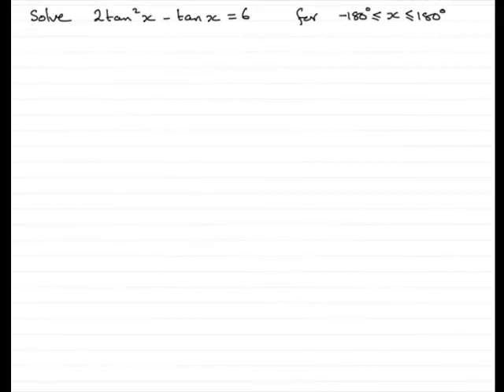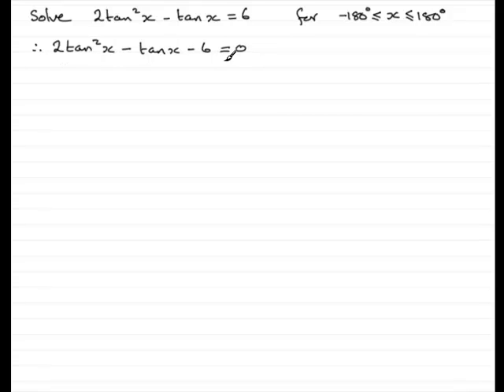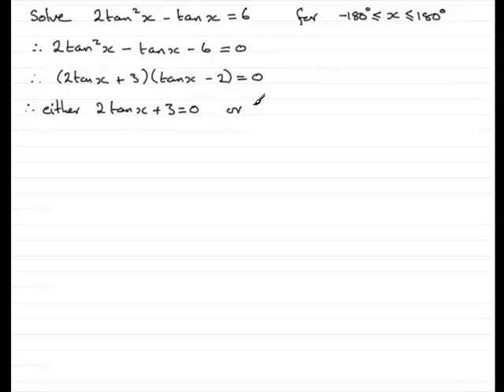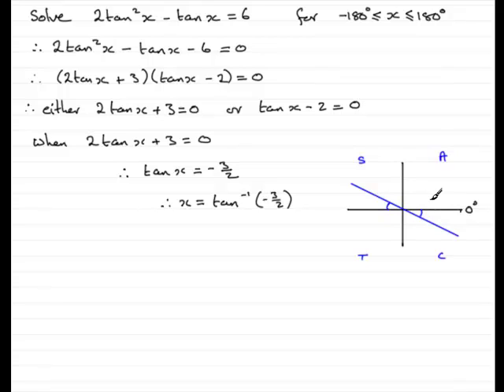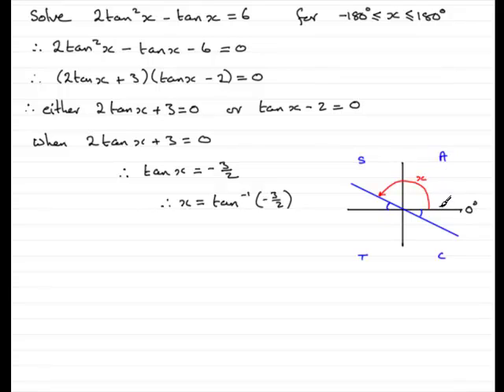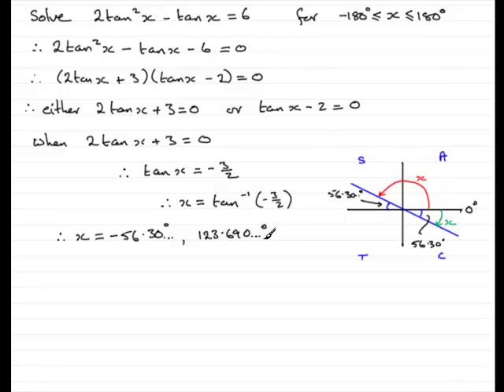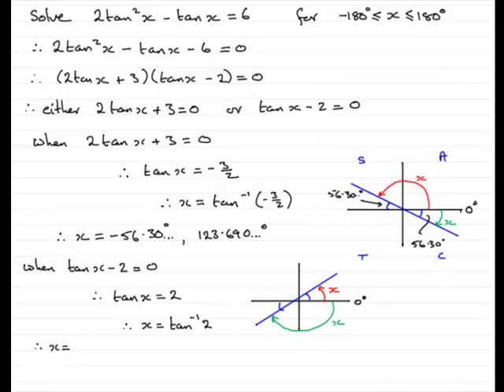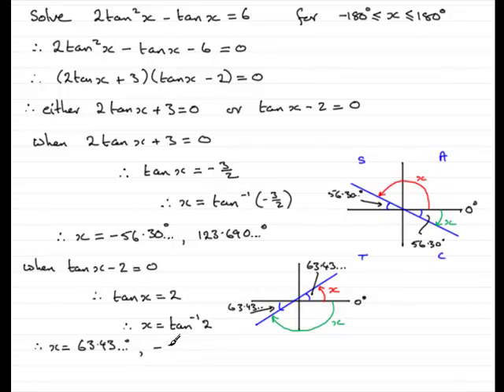Trig. Equations : Factorising Types f(x)=0 : (Example 3) : ExamSolutions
Example question on solving factorising type trigonometric equations